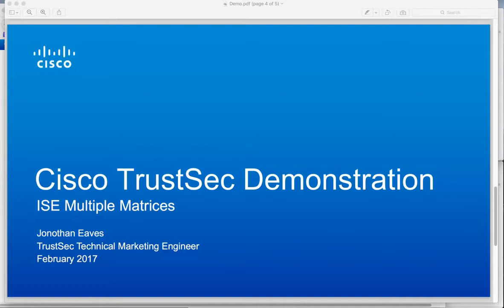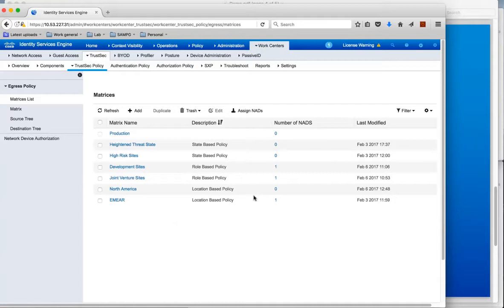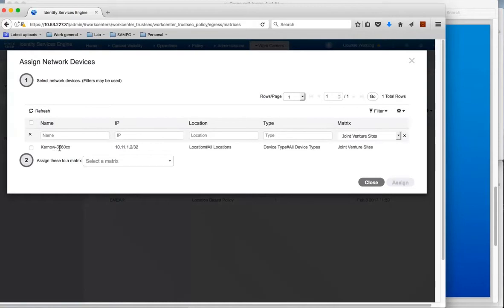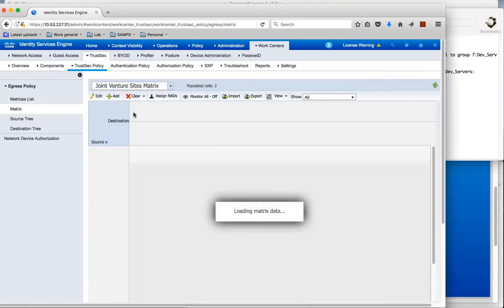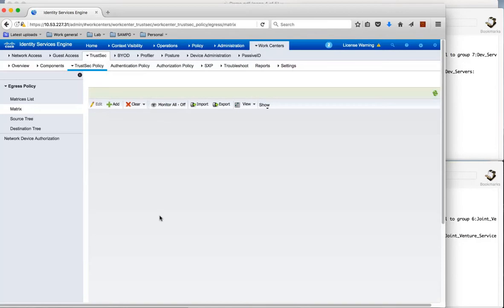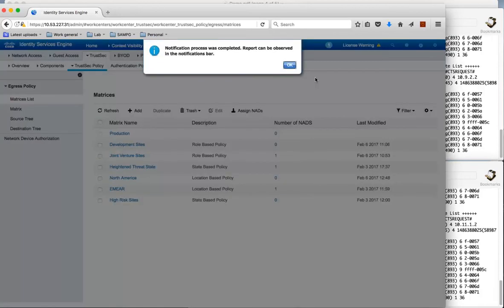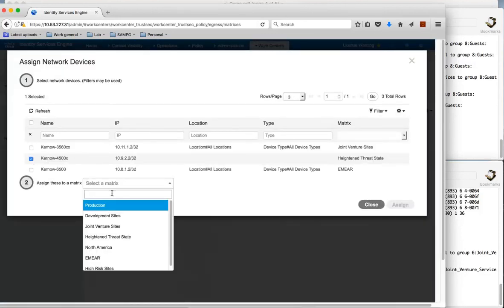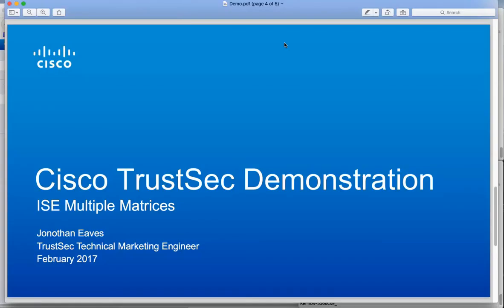ISE TrustSec multiple matrices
Jonothan demonstrates of how TrustSec multiple matrices can be provisioned and deployed using Cisco ISE 2.2. Learn more about Cisco TrustSec technology